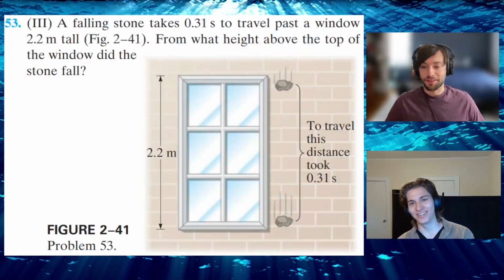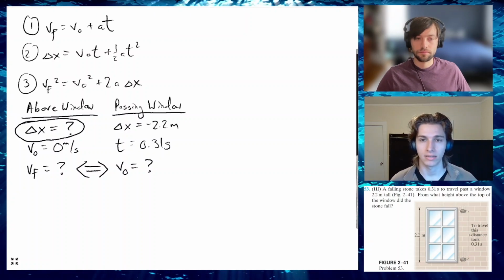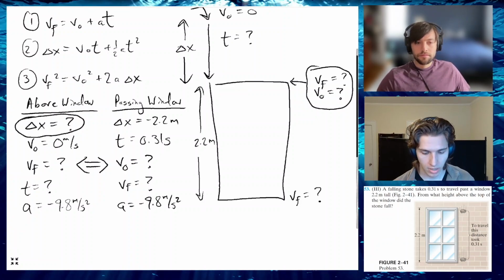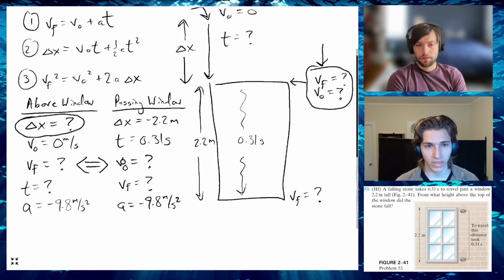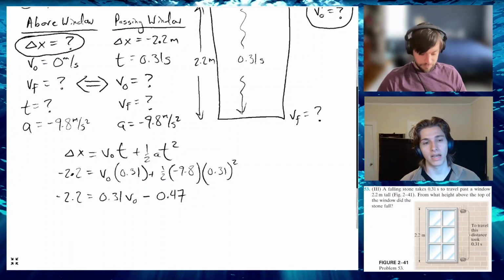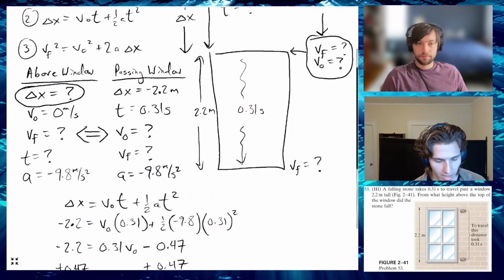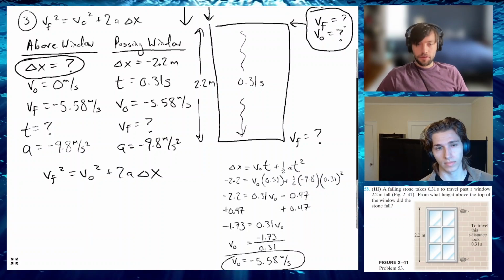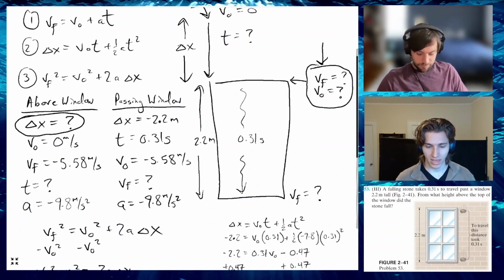Kinematics Practice Problem: Giancoli Chapter 2 #53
Another Two Stepper! Mark guides back through a Kinematics Problem where 2 solutions are needed to find the final answer. Will Matt be able to solve it? Will he be able to figure out how his calculator works? Only time will tell.

The Texas Instrument is an instrument of pain and calculation.